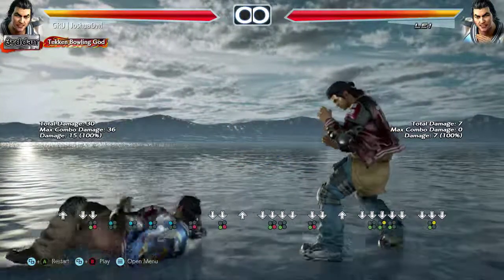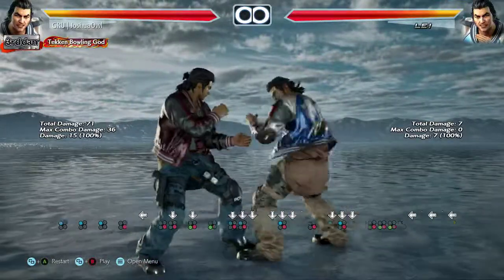How to Counter lei (Ep 1) : Stances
Recognising the stances is half the battle